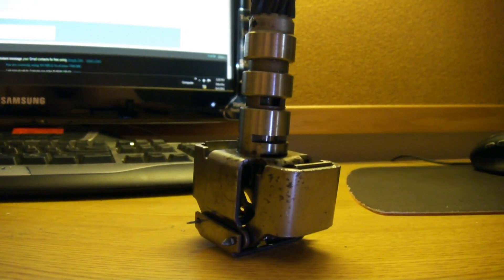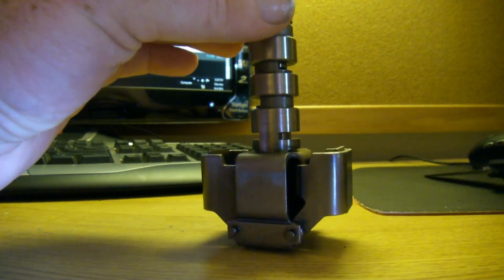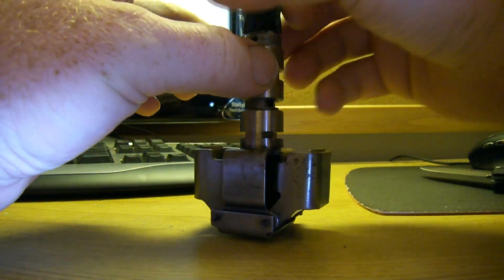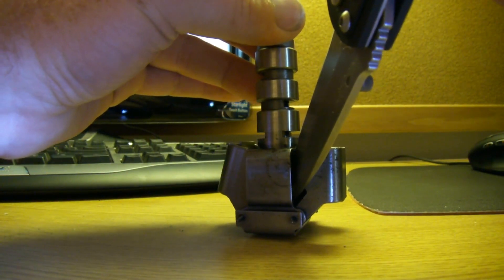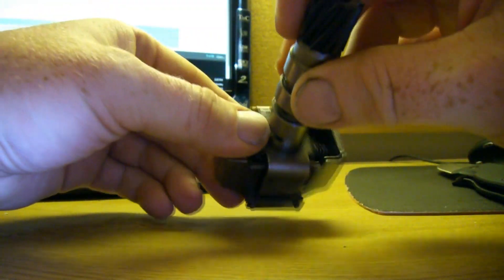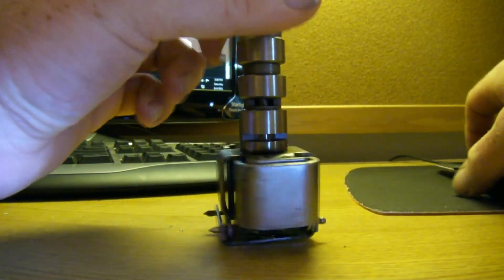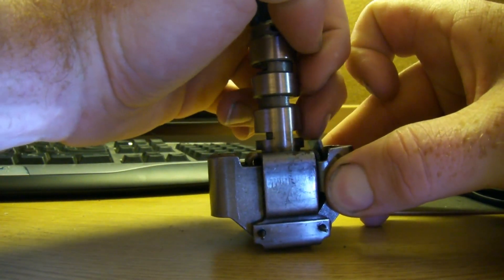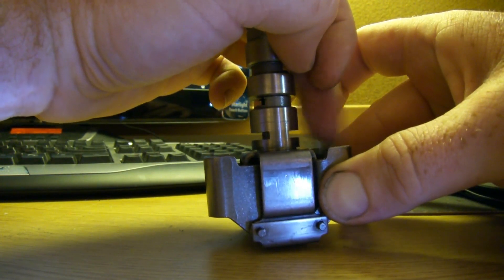TH400 governor gear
Trying to understand how this thing works, and if it's working correctly.